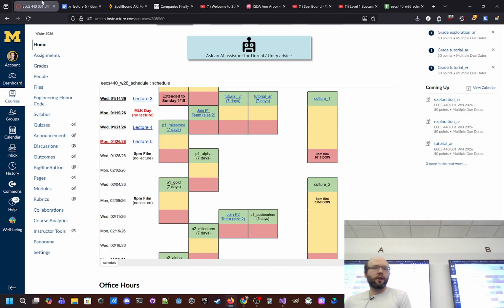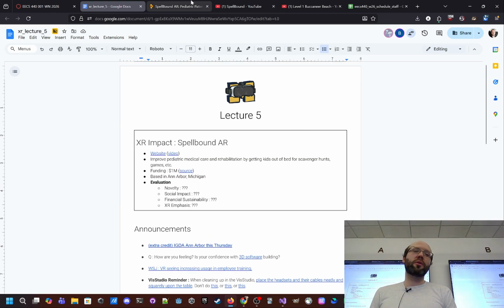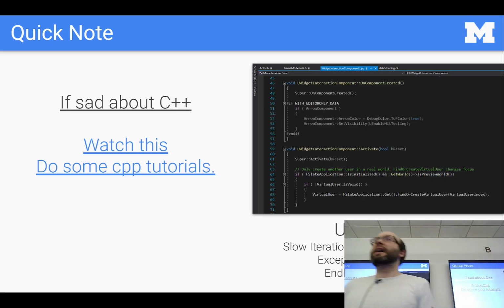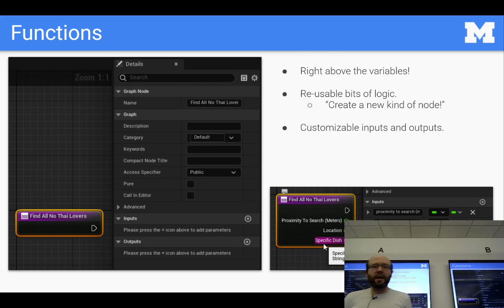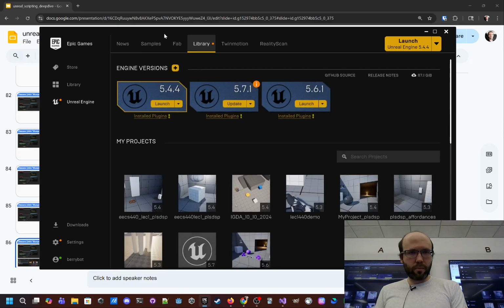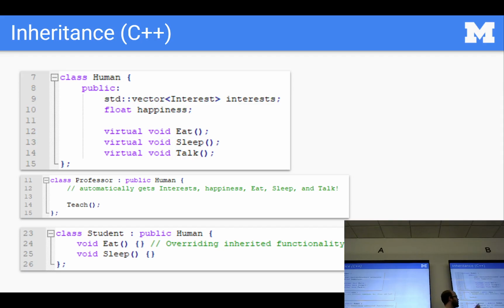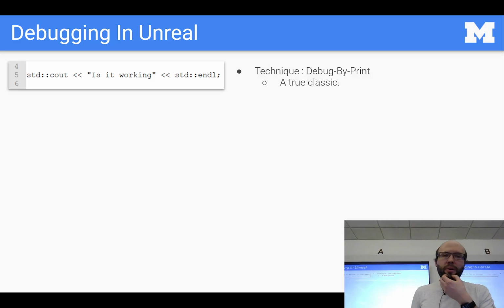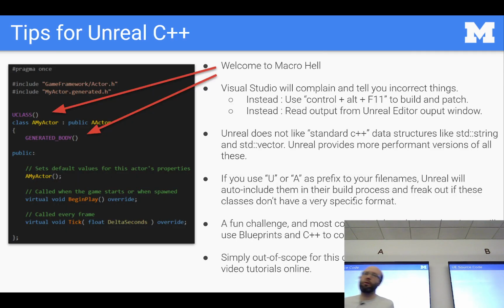EECS 440 Extended Reality for Social Impact W26 lecture 5